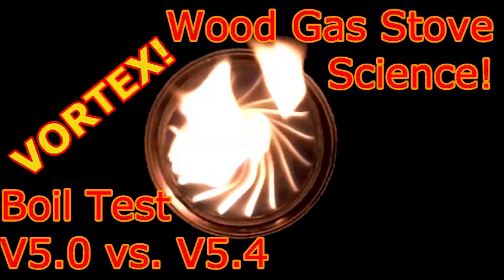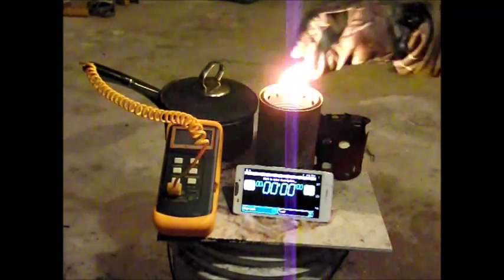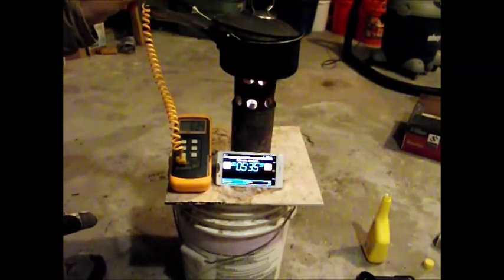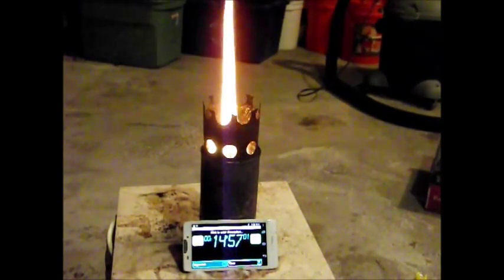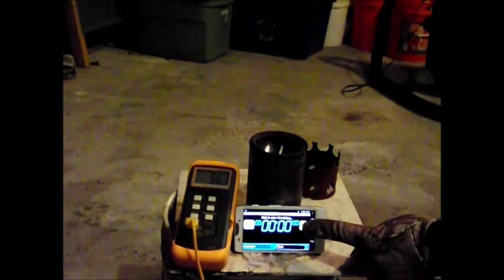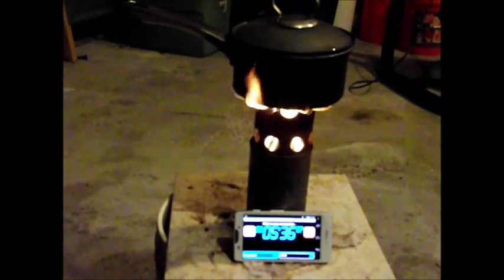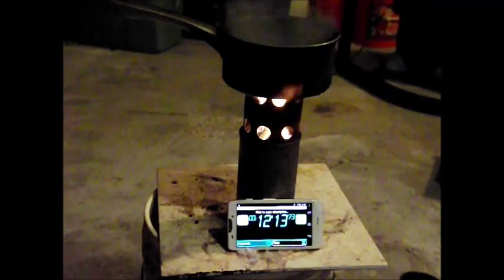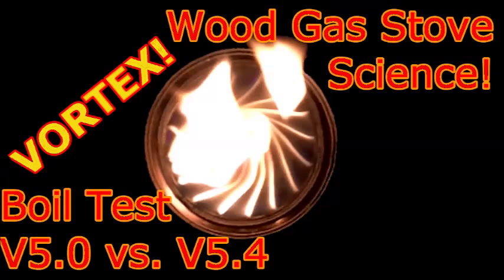Wood Gas Stove SCIENCE! Boil Test V5.0 VS V5.4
PART 10: Boil Test!! V5.0 VS. 5.4!!! WOW!! The Wood Gas Camp Stove SCIENCE series is an attempt to learn the science behind and how to optimize wood gas stoves. There are many videos of people drilling random holes in random cans and they are great! I have watched most of them and that is where I got my inspiration for this series. I will not show you how to build one until I have an optimized stove design. I am trying to find the correct ratio of can size, fresh air intake, primary and secondary air ports.